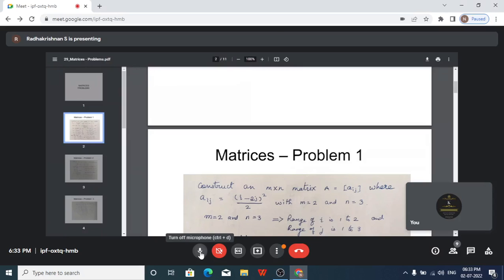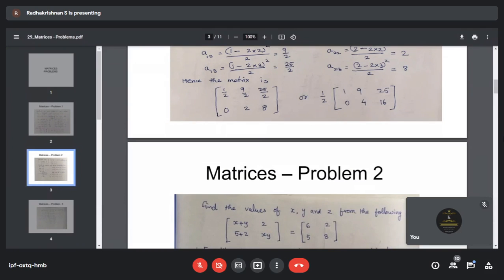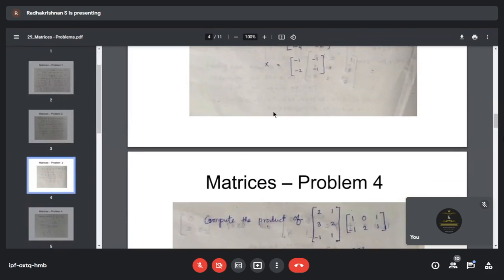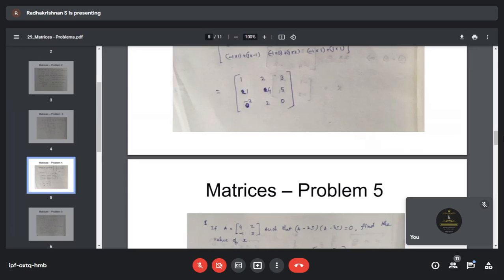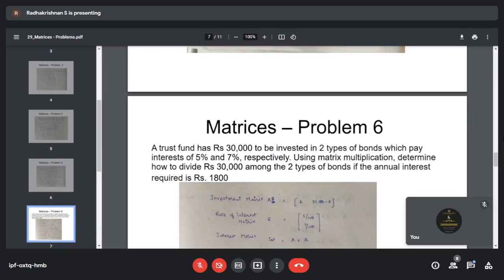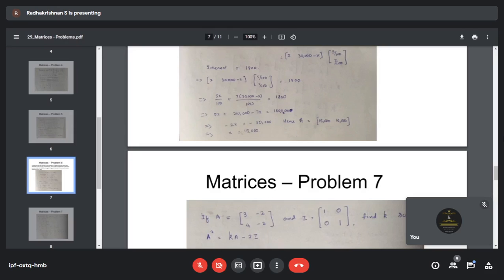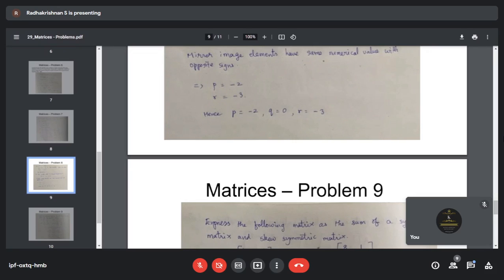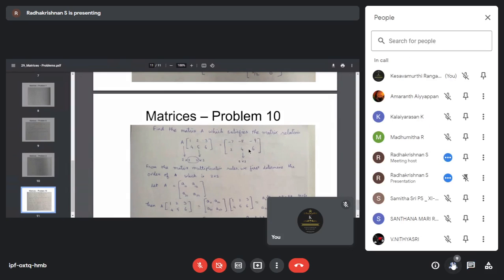JEE MATHS CLASS DT JULY 2, 2022 / MATRICES PROBLEMS